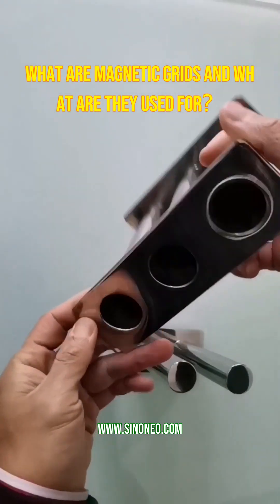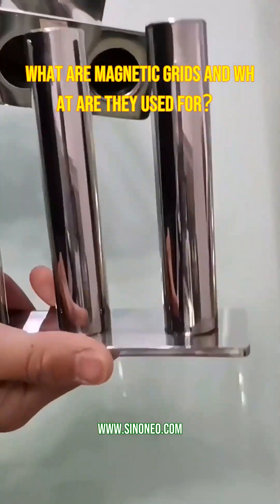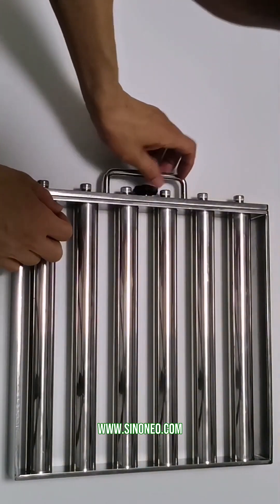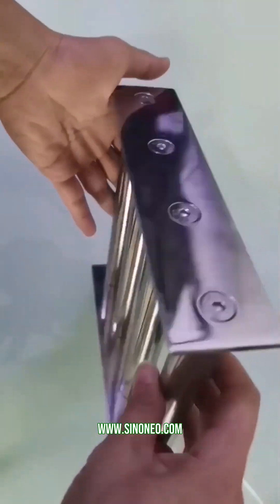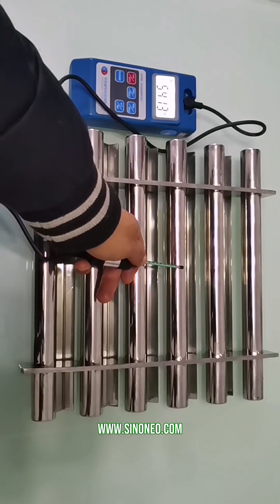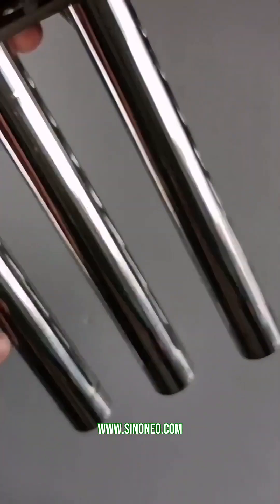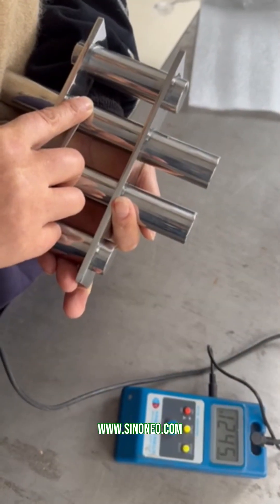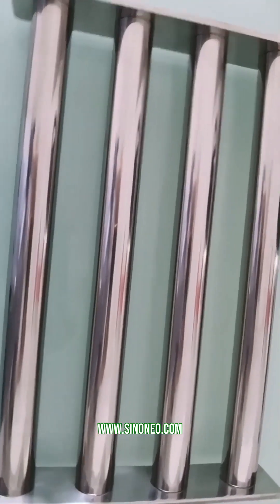How to Clean Magnetic Grates: A Comprehensive Guide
1. How to clean the magnetic grates?

To effectively clean magnetic grates, follow these detailed steps and best practices:

Cleaning Instructions

Preparation:
Ensure that the product flow is shut off before starting the cleaning process to prevent any contamination from entering the system during maintenance.

Initial Inspection:
Visually inspect the magnetic grate for any visible damage or wear. Check for loose bolts or connections to ensure everything is secure and functioning properly.

Removing Ferrous Material:

Use a non-metallic scraper or brush to gently remove any accumulated ferrous material from the surface of the magnetic grate. Avoid using metallic tools, as they may damage the magnet.

Compressed Air Cleaning:

For heavily soiled magnets, utilize a compressed air hose to blow away debris that may be stuck on the grate. This method is effective for cleaning hard-to-reach areas.

Quick-Release Mechanism (if applicable):

If your magnetic grate features a quick-release mechanism, disengage it to pull out the magnetic elements for thorough cleaning. This allows you to clean each section without completely shutting down the system, enhancing efficiency.

Regular Maintenance Schedule:

It is recommended to clean the magnetic grates at least once a month, though the frequency may vary depending on the amount of ferrous material processed and the operating environment.

Safety Precautions:

Always wear safety glasses and gloves when cleaning to protect yourself from potential hazards associated with strong magnetic fields and sharp objects.

Final Inspection:

After cleaning, conduct a final inspection to ensure that all ferrous materials have been removed and that there are no remaining contaminants on the grate.

Additional Tips

Store magnetic grates in a dry, clean place when not in use to prevent corrosion and contamination.

Keep them away from strong magnetic fields that could affect their performance.

Regularly check and replace any worn parts, such as tube scrapers, as needed to maintain optimal performance.

By following these guidelines, you can ensure that your magnetic grates remain effective in removing ferrous contaminants from materials while maintaining their longevity and efficiency in operation.

To learn more about our magnetic grids, grates, and filters, visit our website at sinoneo.com. You'll find detailed information and specifications for each product, as well as the option to request a quote.